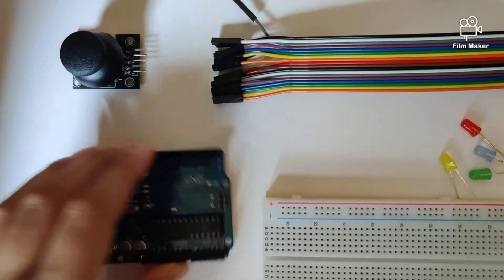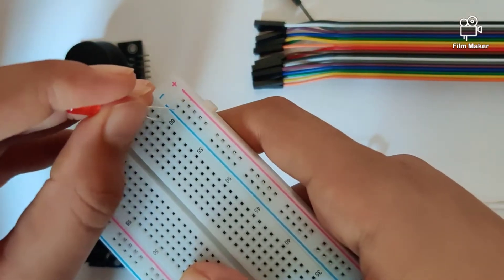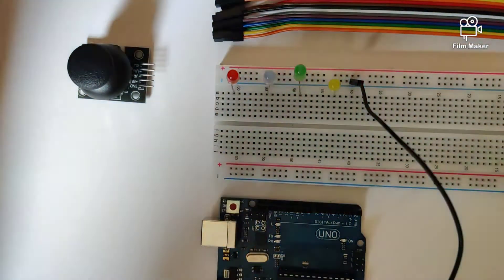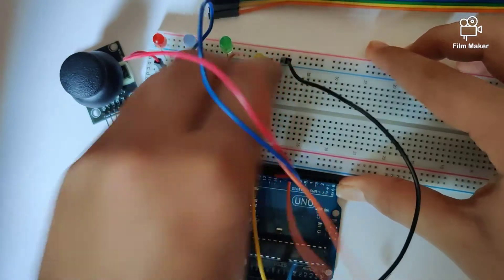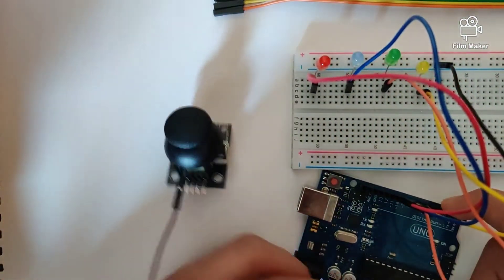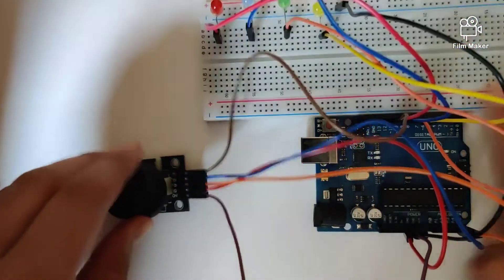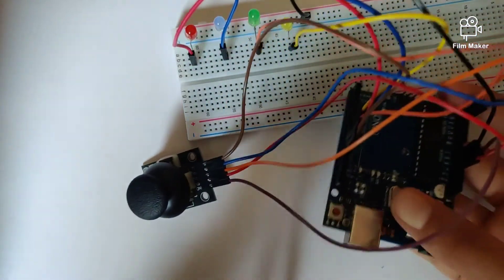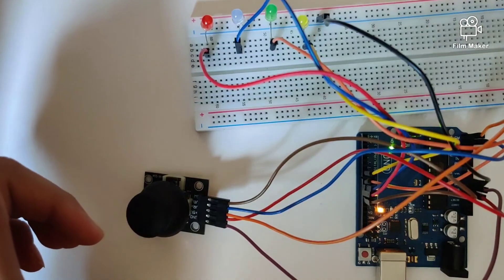Controlling LEDs using a joystick | Arduino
Hi guys,
This tutorial were gonna checkout ways in which we can control several LEDs using a joystick module. It is extremely easy and explained thoroughly in the video. The code has also been explained properly. It is great for in level of expertise even if you are a beginner.